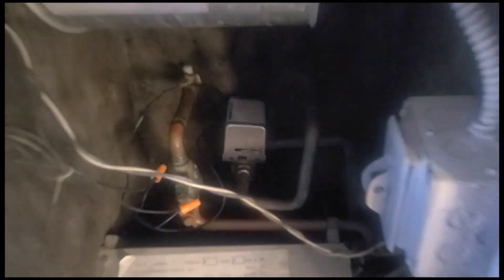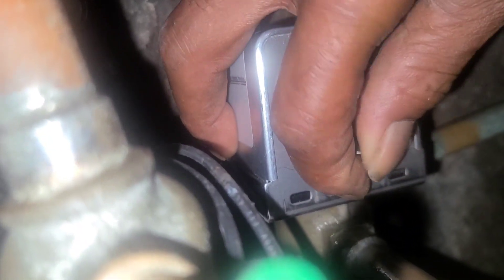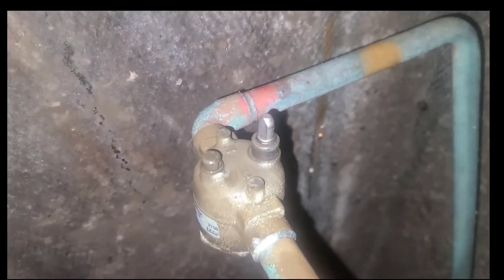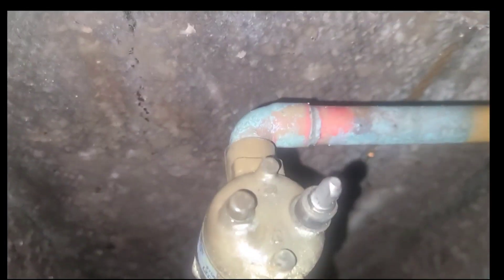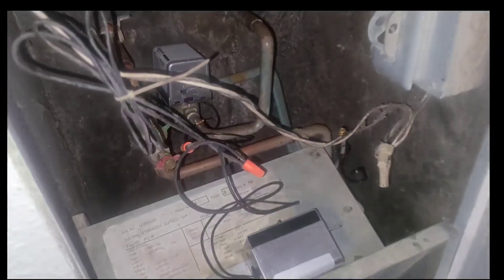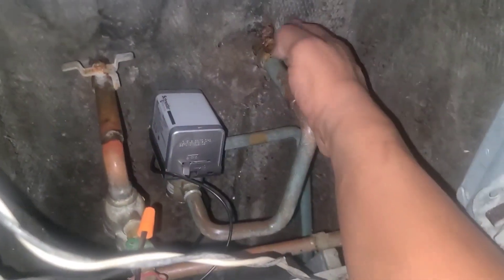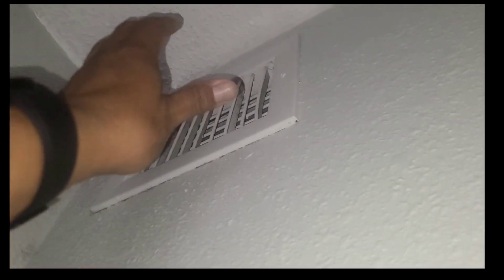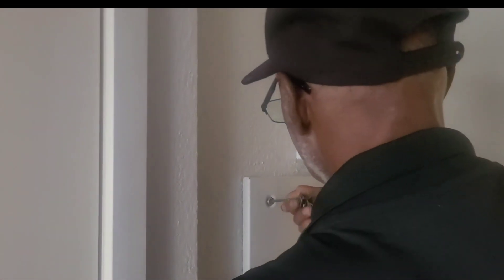How to install a Pop Top zone valve actuator HVAC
Hotel HVAC Maintenance repair